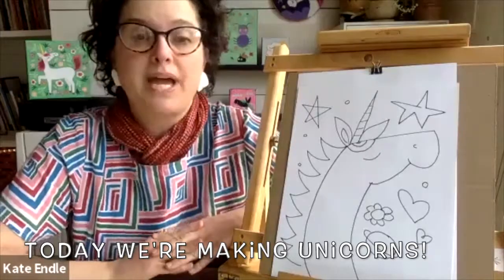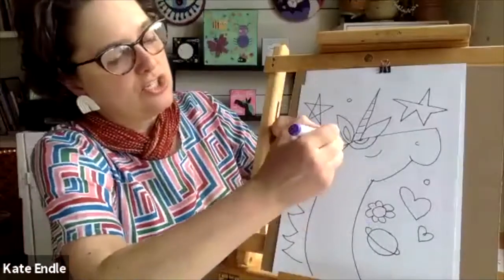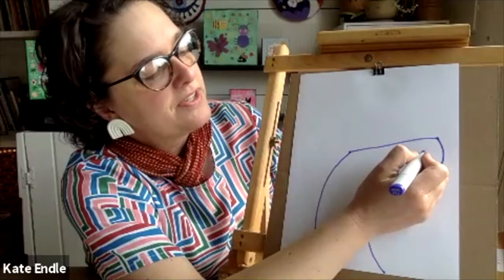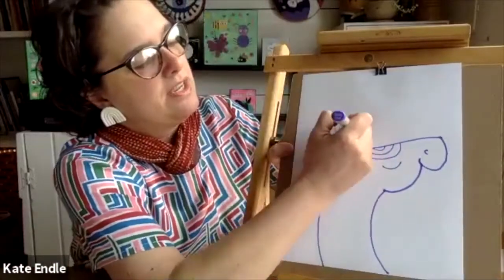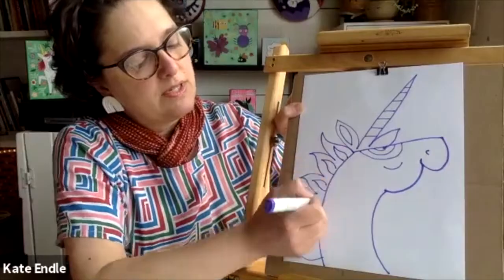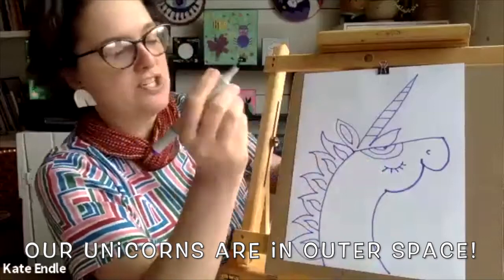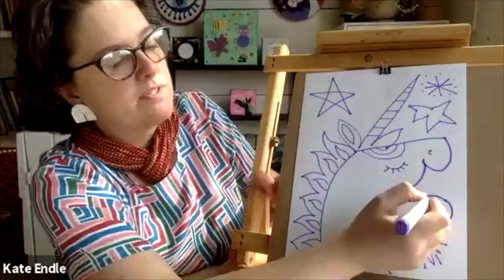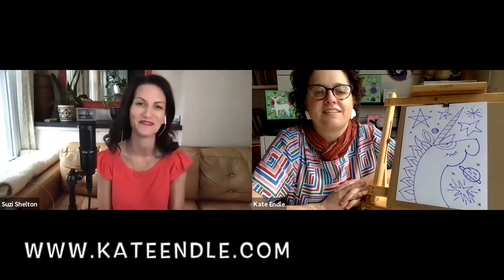Learn How To Draw Unicorns on Sing with Suzi Live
Award winning singer/songwriter Suzi Shelton hosts artist and illustrator Kate Endle Kate Endle Illustration & Fine Art on Sing with Suzi Live to show us how to draw our own MAGICAL UNICORN! Get your paper and crayons/markers/pens ready and let's get creative on Kate's Creative Corner!

Be sure to tune into her live show every Monday and Wednesday at 4pm (EST) on Facebook and YouTube.

See more videos like this on Suzi's facebook for amazing original works of art (great for gifts!) by Kate!